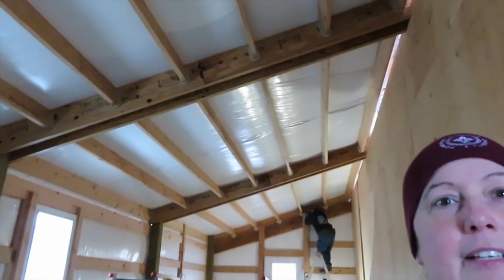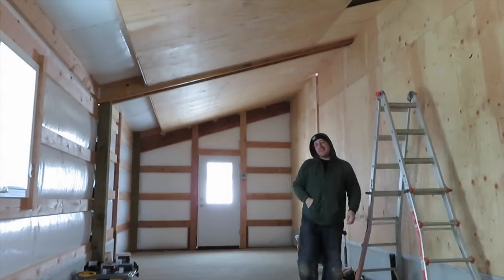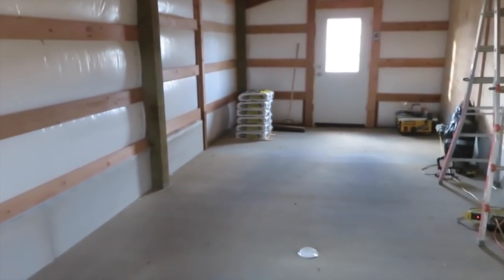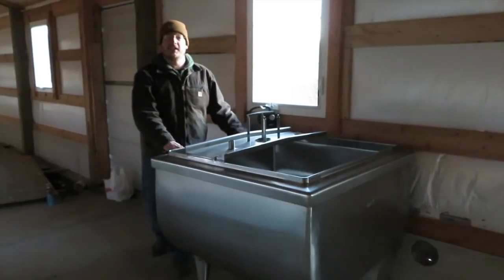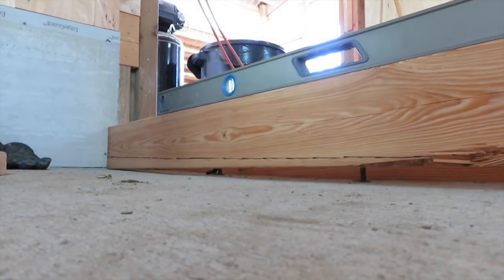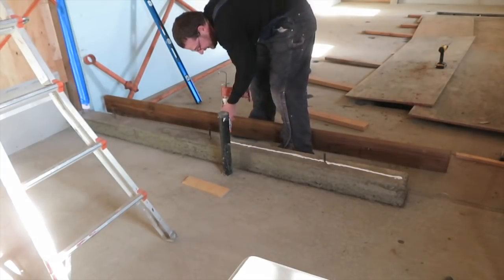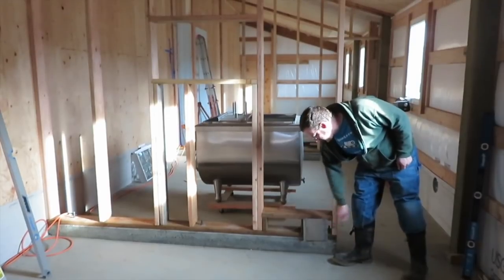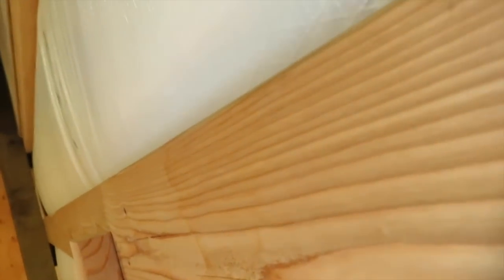Building Dairy Barn #11: Ceiling, Walls, Moving in Milk Tank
We've been busy working in the dairy! Got the plywood ceiling up using a drywall lift, built interior walls and moved in the Van Vetter milk tank! It finally is starting to take shape and you can see how it will all come together.